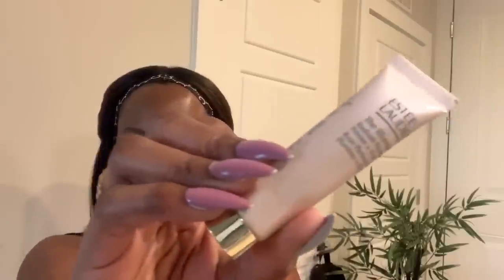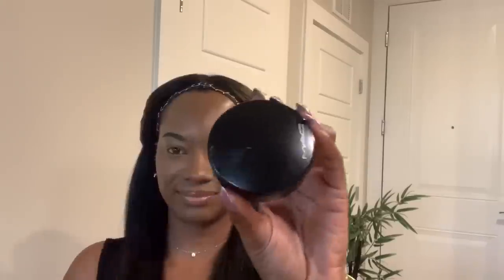ESTÉE LAUDER NUDE DOUBLE WEAR FOUNDATION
Estée Lauder Double wear demo and review of this full coverage foundation and how it helps to cover acne scars. To book a skincare consultation

Shandelier-lashes.com
Style in video Lady Jolynne, 3D Mink Dramatic Wispy Lash

Recent videos